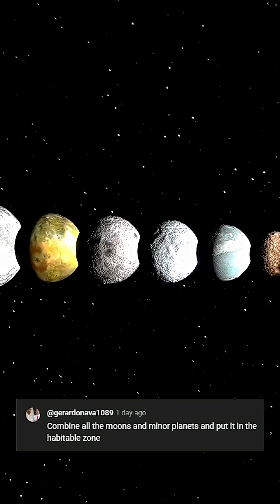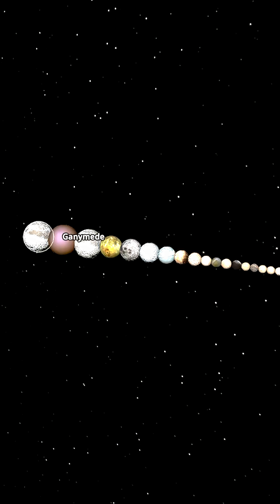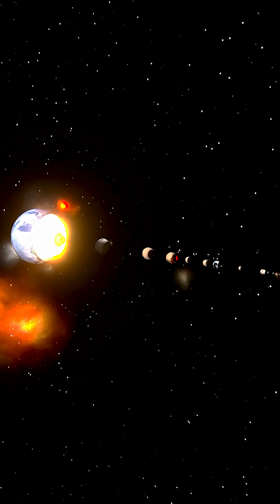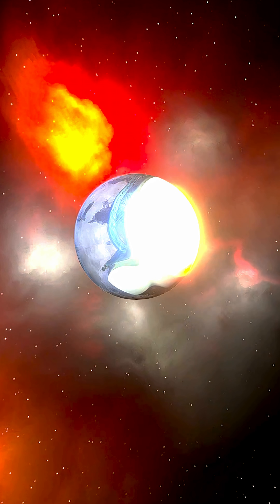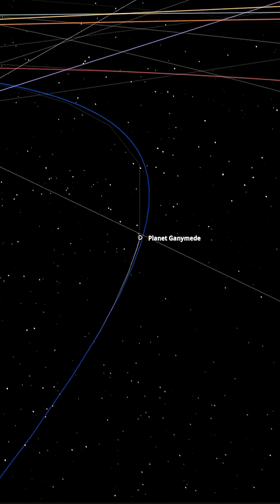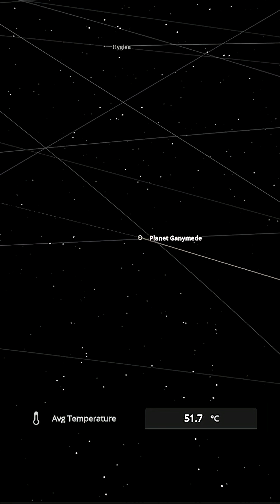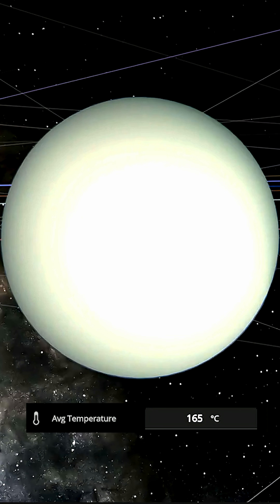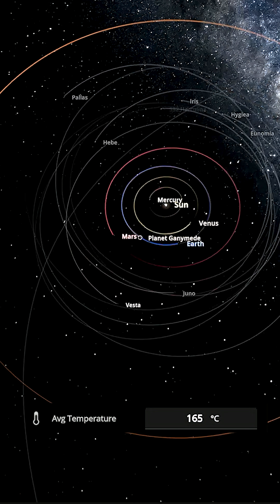Combining All Moons & Dwarf Planets! Could It Be Habitable?